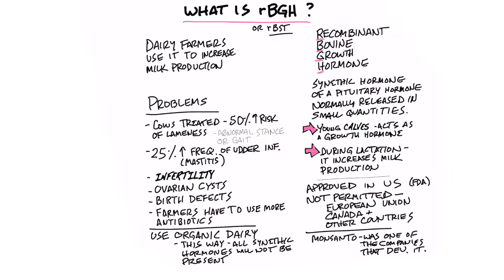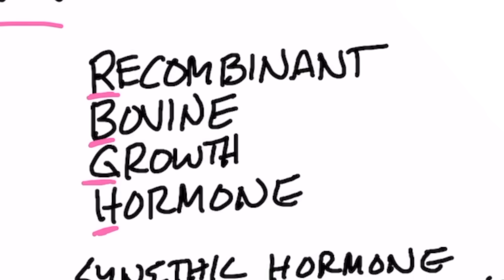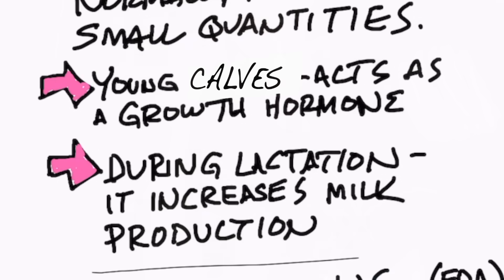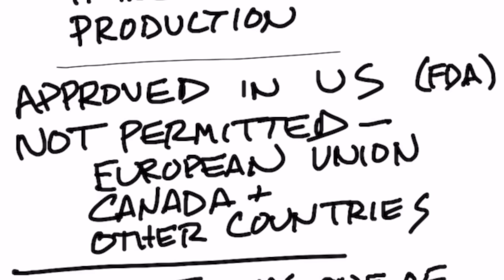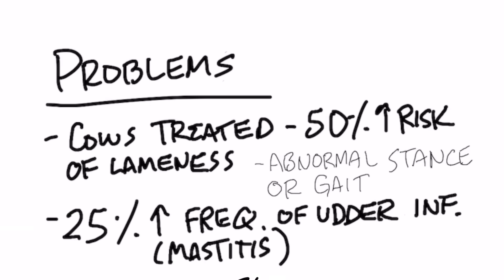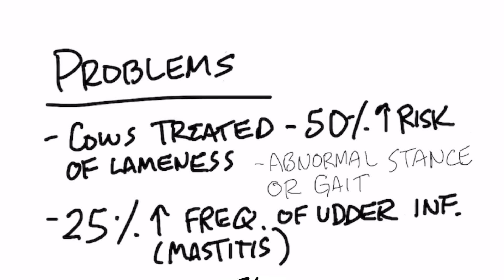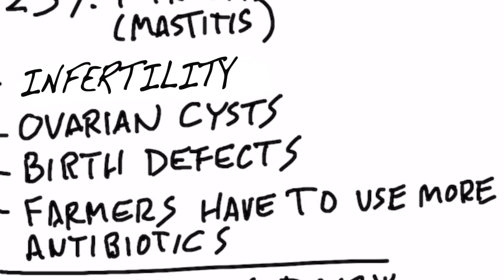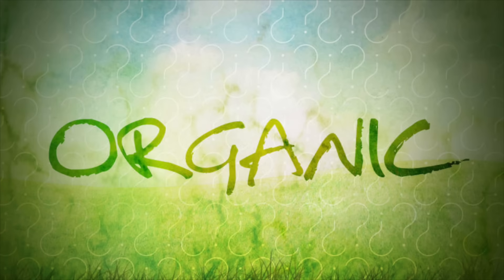What is rBGH in Dairy Products?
Find out why you should avoid dairy products that use rBGH and other chemicals.

Timestamps
0:00 Introduction: rBGH in dairy products
0:10 What is rBGH?
0:56 The problems with rBGH
1:34 Why you should use organic dairy products
1:48 Share your success story!

In this video, we’re going to talk about rBGH.

rBGH (also called rBST) stands for recombinant bovine growth hormone. This is a synthetic hormone that mimics a hormone that the pituitary produces. Normally, this is released by the pituitary in small quantities.

Dairy farmers use this hormone to increase milk production and growth.

In young calves, this hormone acts as a growth hormone. During lactation, it increases milk production.

rBGH is approved by the FDA in the US. However, it is not permitted in the European Union, Canada, and many other countries.

Monsanto is one of the companies that developed rBGH—surprising, right?

What is the problem with rBGH? Take a look:

• Cows that are treated with this hormone have a 50% increased risk of lameness (abnormal stance or gait, problems with their hooves, and other issues)

• 25% increased frequency of getting udder infections (mastitis)

• Increased risk of infertility, ovarian cysts, birth defects, and use of antibiotics.

If you’re consuming dairy, make sure you’re only buying organic dairy products. Not only do orange products not contain rBGH, but they also don’t contain other synthetic hormones that could be potentially harmful.

I hope this helped explain why you should avoid rBGH in dairy products.